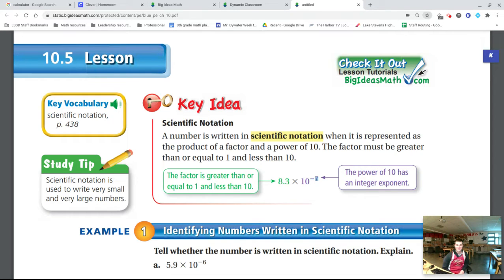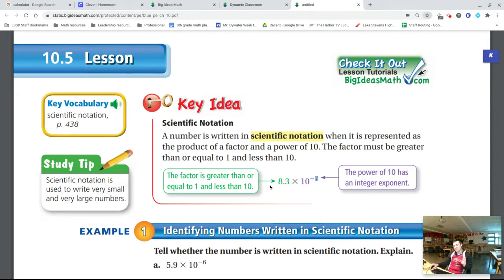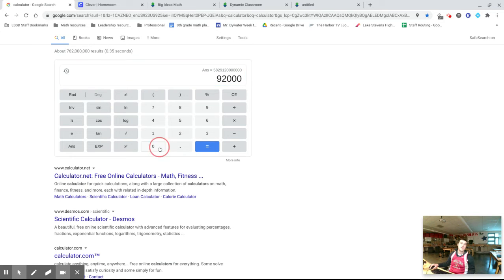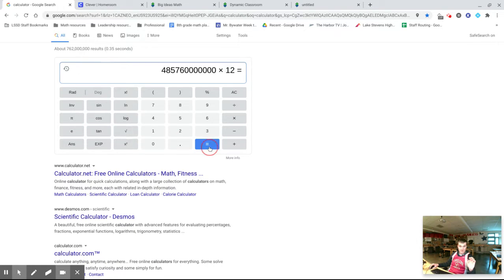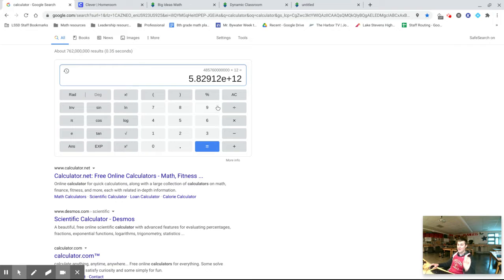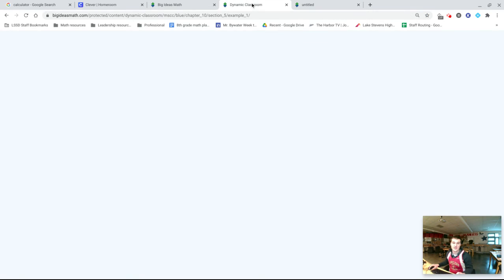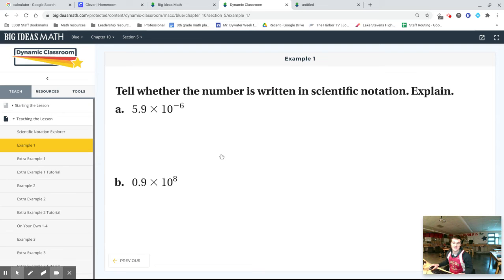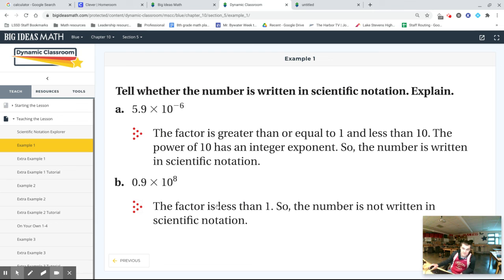10.5 What is scientific notation?